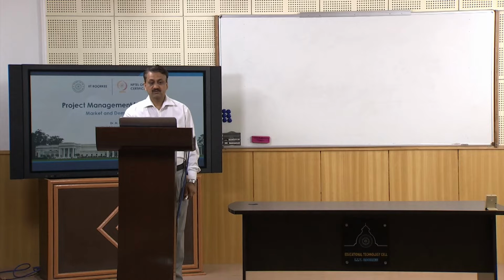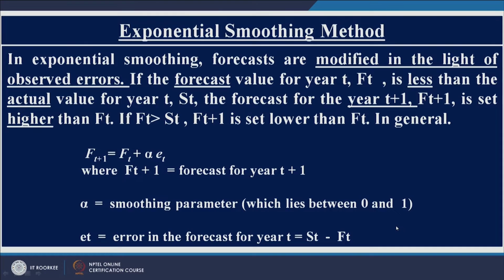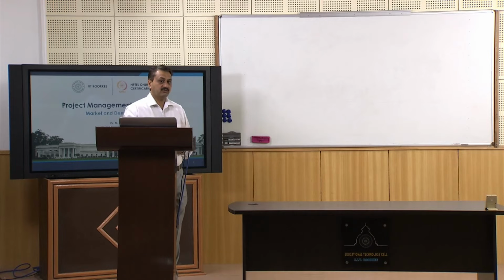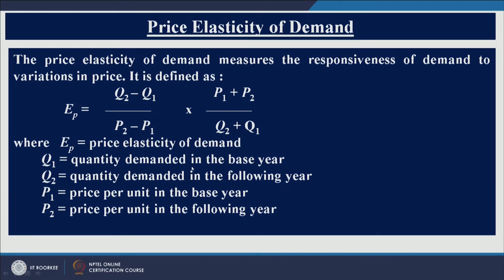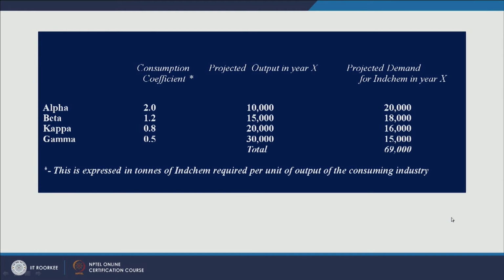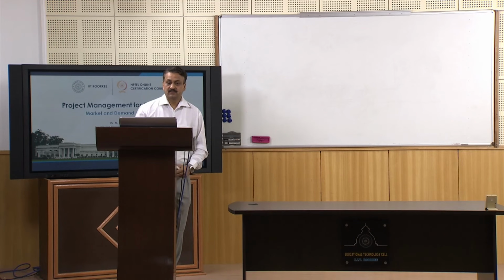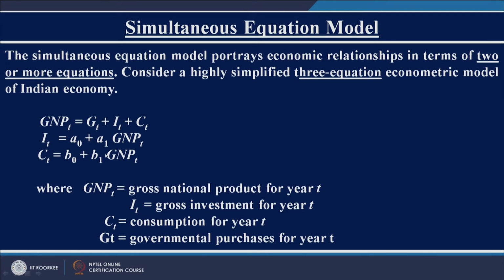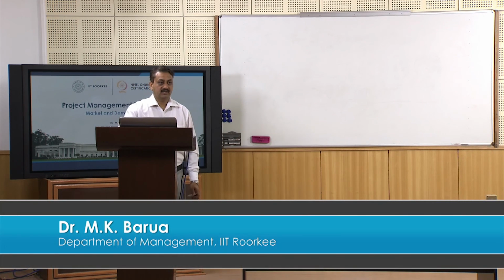Market and Demand Analysis - II